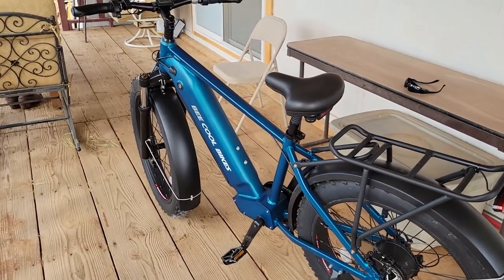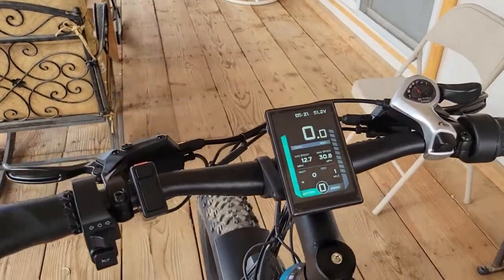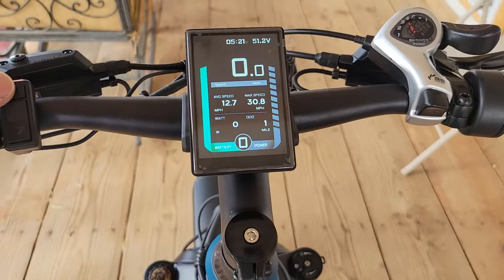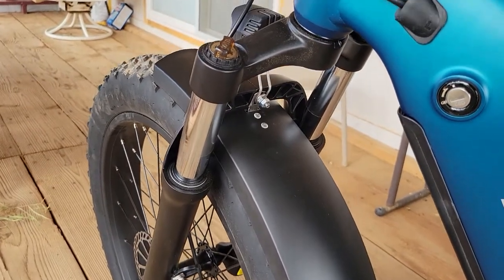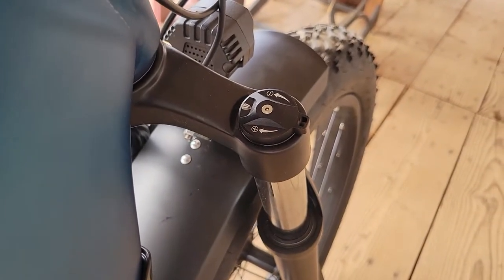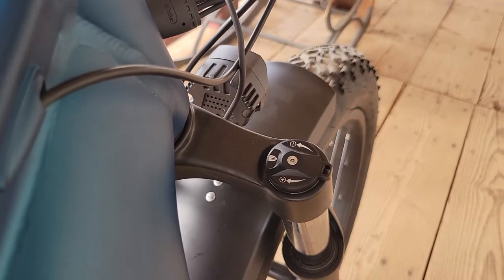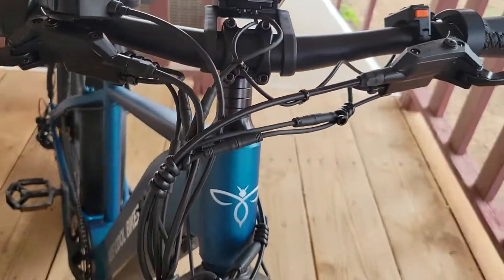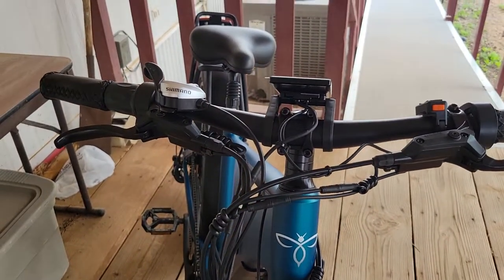beecoolbikes Pathfinder review. First short ride. Worked great. Fast and Fun.